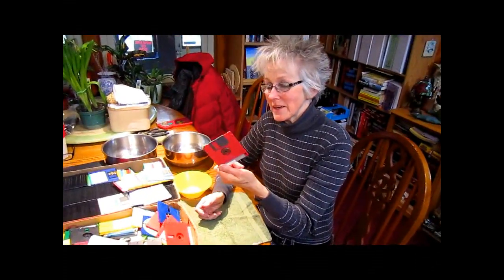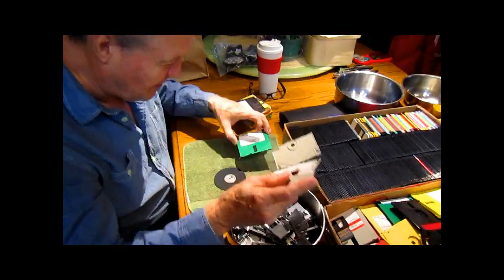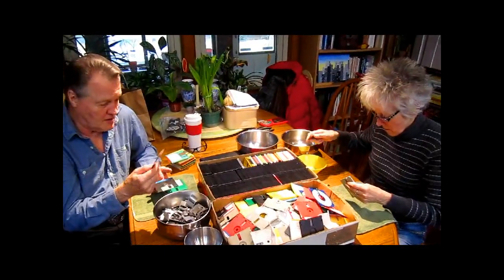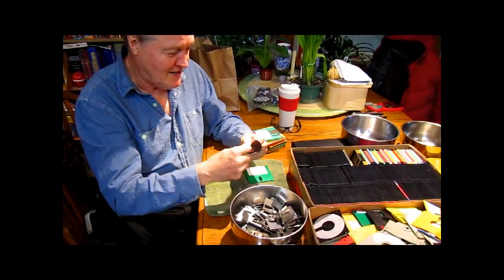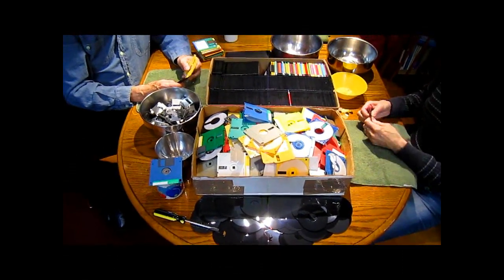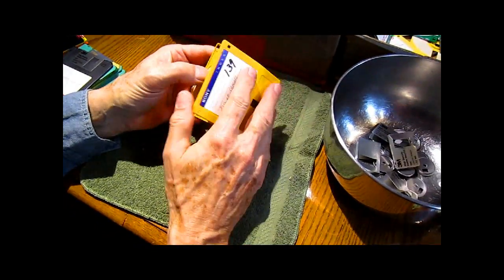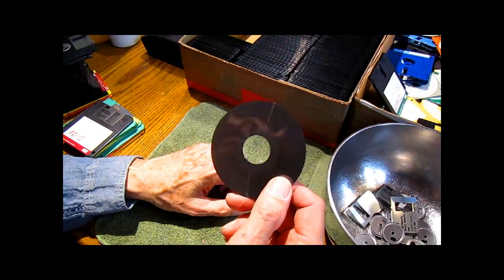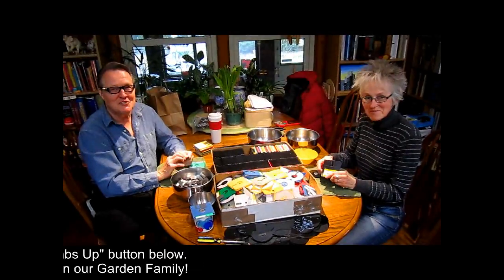Digital Garden Security - Wisconsin Garden Video Blog 573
Digital garden security is already an important concern to everyone who uses digital media to secure their personal files, photos, and video.  As technology expands our former media become obsolete and needs to be transferred to the latest method of archiving personal files.  Then comes the decision to destroy and consider disc recycling which is what we are about to do to nearly 500 out dated floppy and zip drives.  It’s always a difficult decision but one that needs to be considered when securing your own digital garden of information.